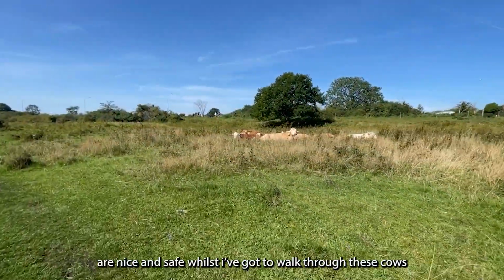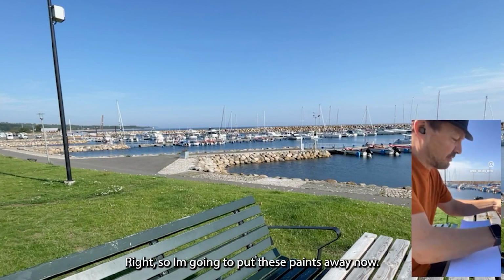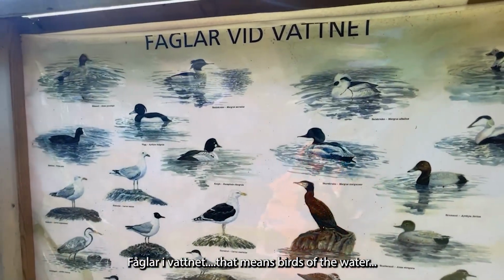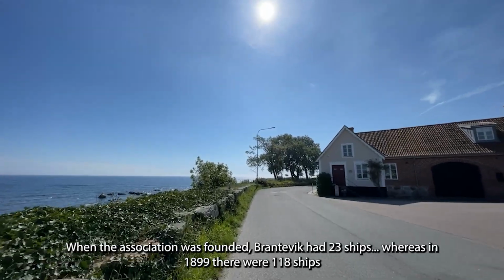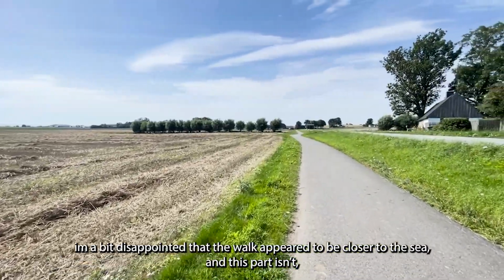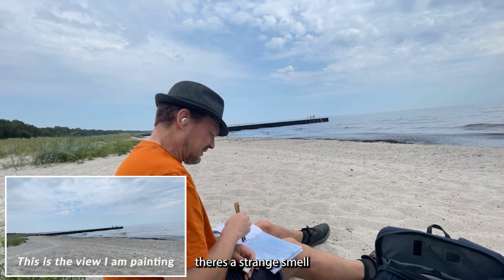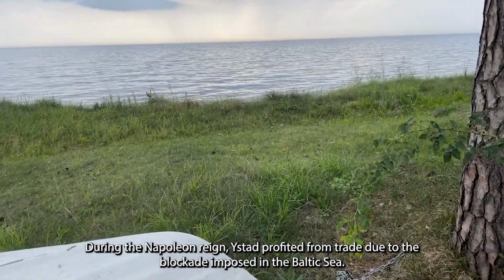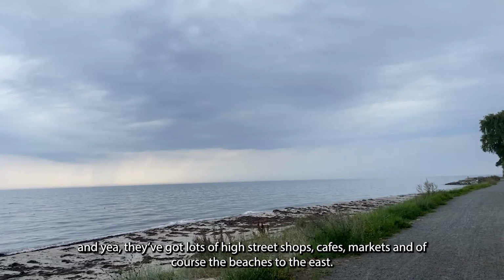Walk Paint Relax Coastal Walk with Relaxing Music S1E7 a 23km walk & paint by the beach.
Join me as I go for a walk along the coast from Simrishamn to Ystad and I do  2 watercolour paintings by the sea. Also enjoy the relaxing sound of the rain and birdsong and beautiful woodland views.